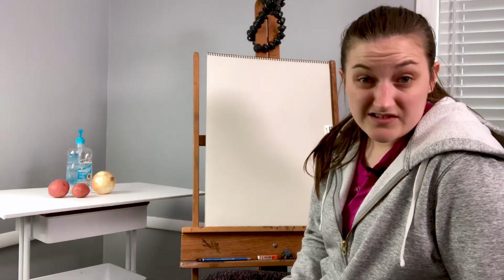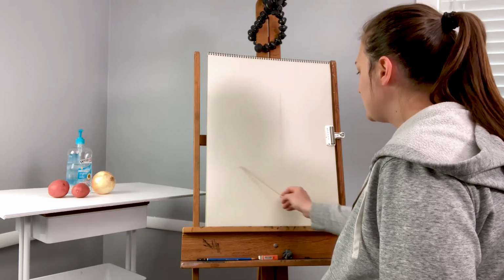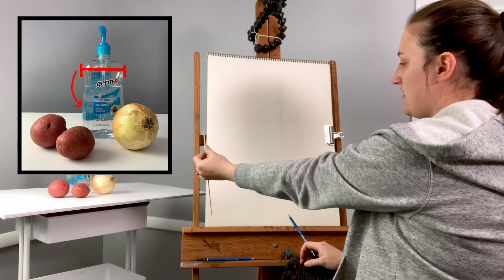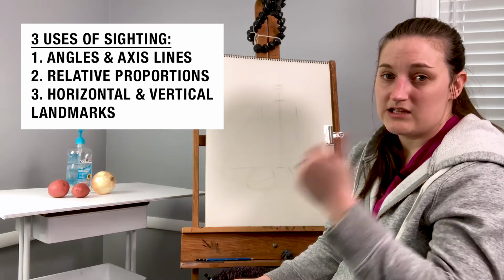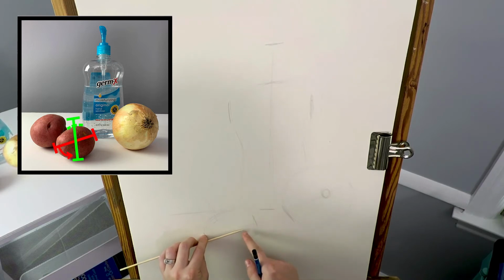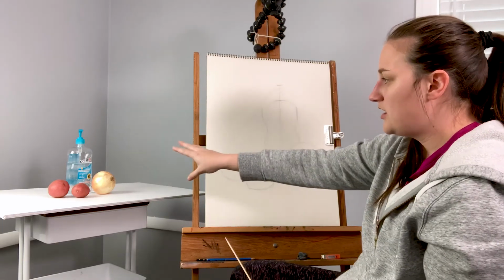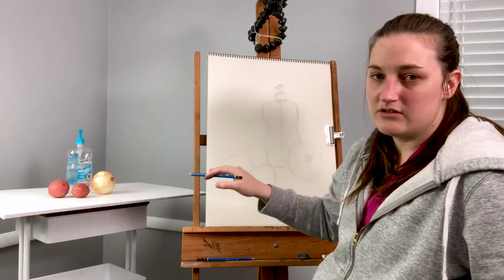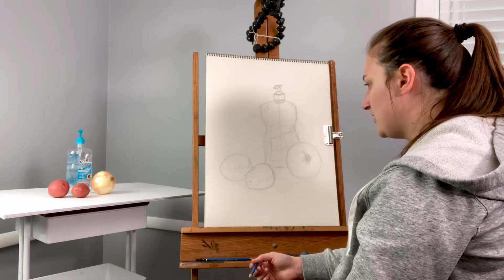Sighting Multiple Objects DEMO Drawing 1